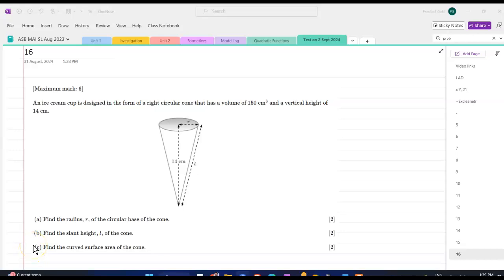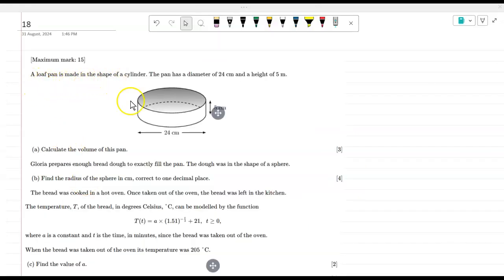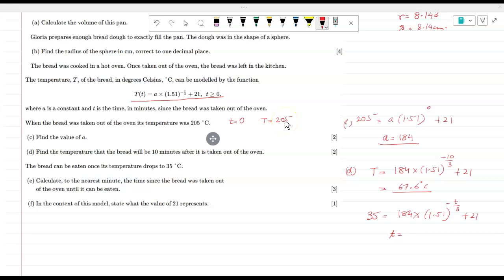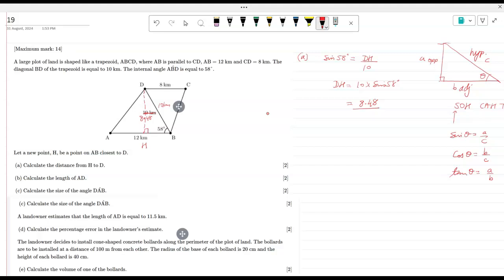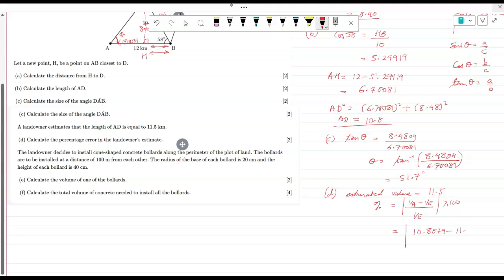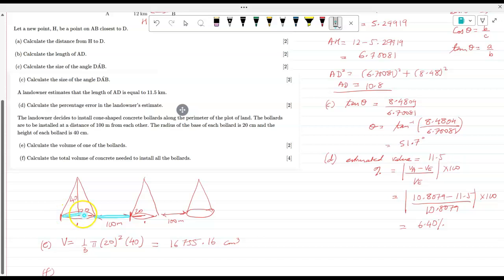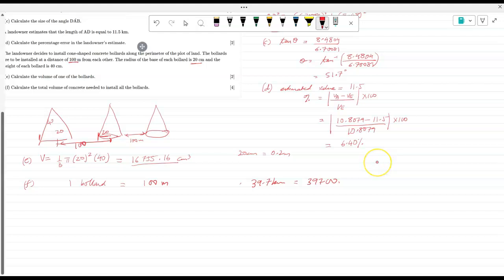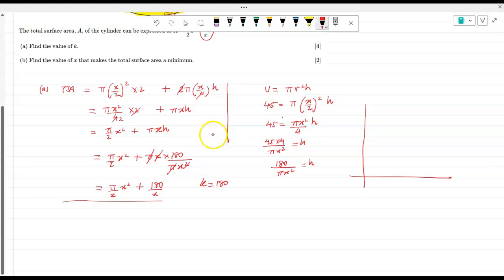sum no 16 to20